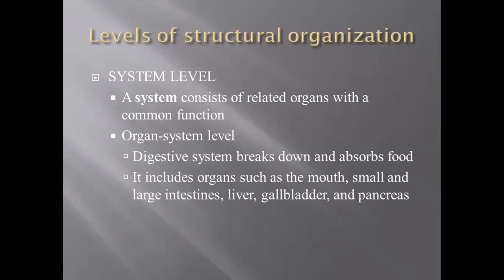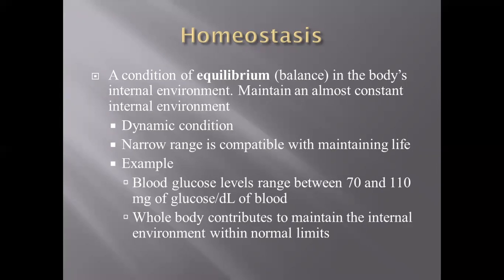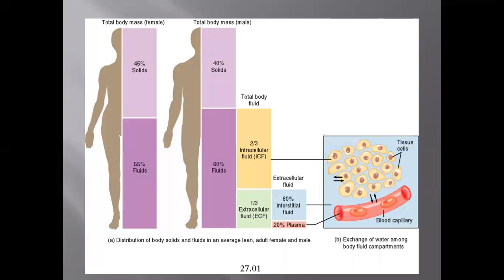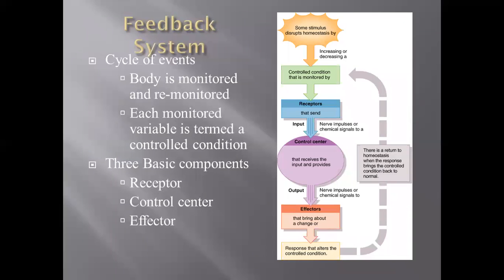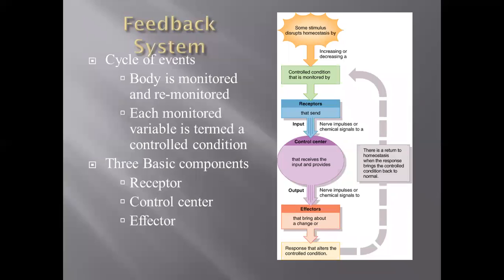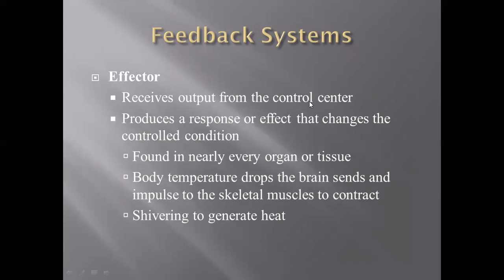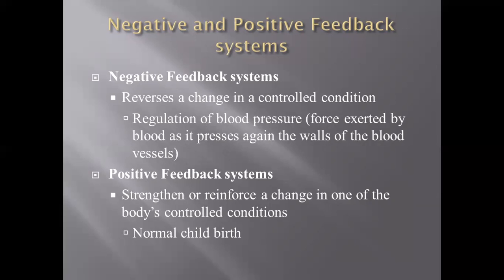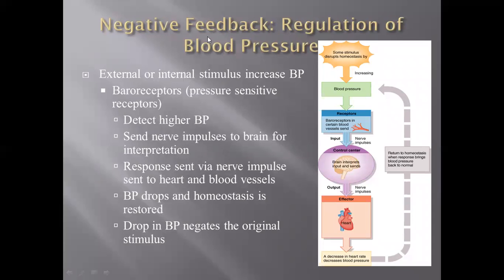Normal physiology. 1 couse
Physiology  Introduction lecture.